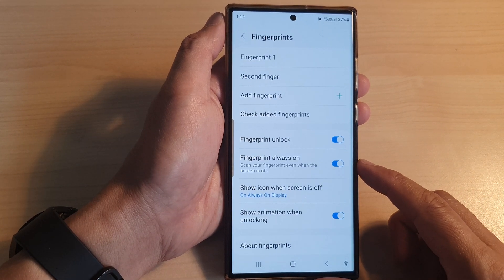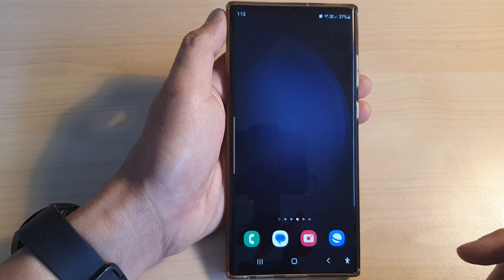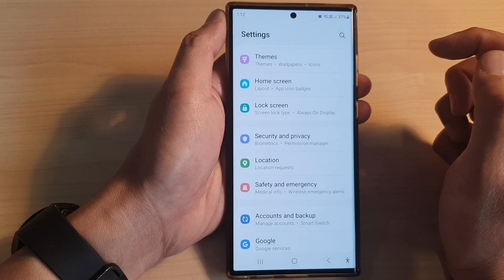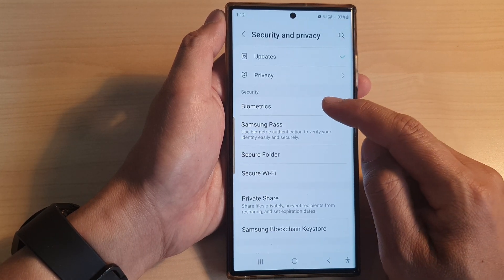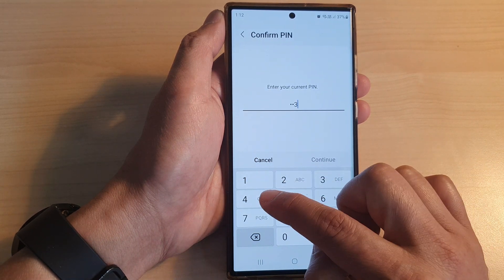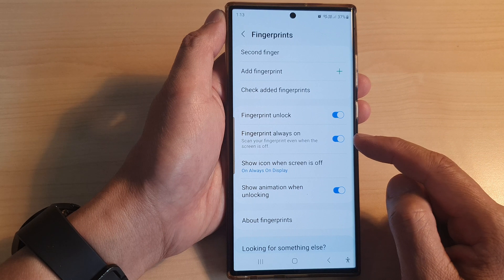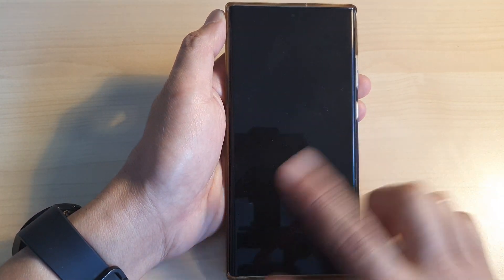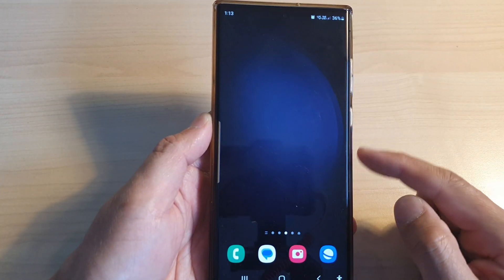Galaxy S23's: How to Scan The Fingerprint Even When the Screen Is Off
Learn how you can scan the fingerprint even when the screen is off on the Samsung Galaxy S23/S23+/Ultra.

📱 Did you know you can unlock your Samsung Galaxy S23 using the fingerprint scanner even when the screen is off? In this mind-blowing tutorial, we'll reveal this hidden gem of a feature and show you exactly how to use it to your advantage. Discover the purpose behind this feature and the incredible benefits it brings to your daily smartphone experience.

The purpose of this video is to unlock the hidden potential of your Samsung Galaxy S23 by demonstrating how to scan your fingerprint with the screen off. This feature serves two primary purposes:

1. Instant Access: Imagine the convenience of instantly unlocking your phone without having to wake the screen. It's all about making your interactions with your smartphone faster and more seamless.

2. Enhanced Security: By utilizing this feature, you can maintain a high level of security while ensuring a quick and hassle-free access method. Your fingerprint is unique, providing both a secure and personalized way to access your device.

Unlocking your Samsung Galaxy S23 with your fingerprint while the screen is off offers a multitude of benefits:

1. Lightning-Fast Access: No more fumbling with buttons or waiting for the screen to wake up. This feature gets you into your phone within the blink of an eye, saving you precious time.

2. Enhanced Privacy: With this method, you can discreetly access your phone without revealing notifications or sensitive information to prying eyes. Perfect for those moments when you want to maintain privacy.

3. Battery Savings: By avoiding the need to wake up the screen every time you want to unlock your phone, you'll extend your device's battery life.

4. Streamlined Navigation: Access specific apps, functions, or shortcuts directly from the locked screen using your fingerprint. This means quicker access to what matters most.

5. Security and Convenience Combined: This feature offers the best of both worlds - top-notch security and the ease of use. Your fingerprint is unique, making it a secure unlocking method, while the convenience of a quick unlock is right at your fingertips.